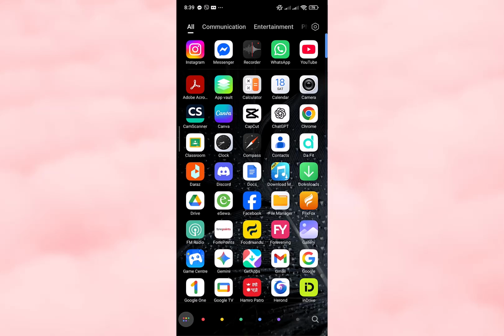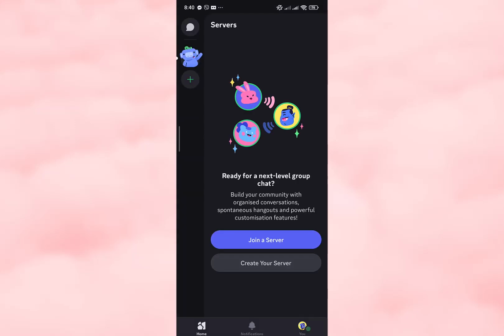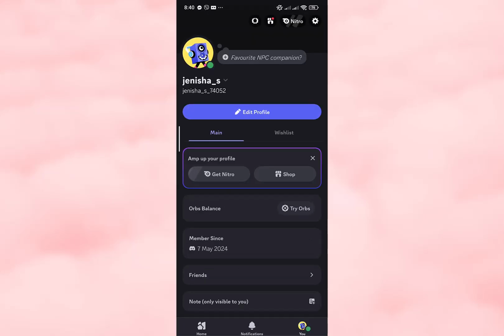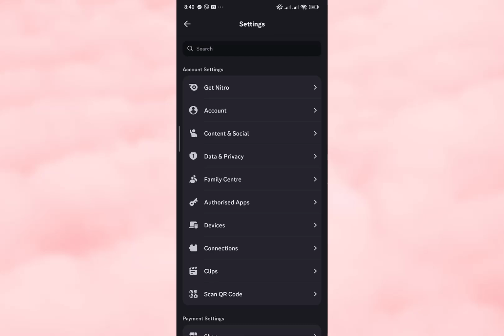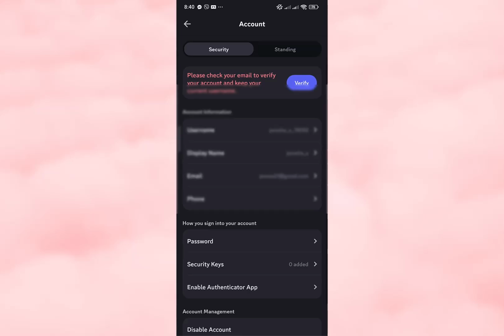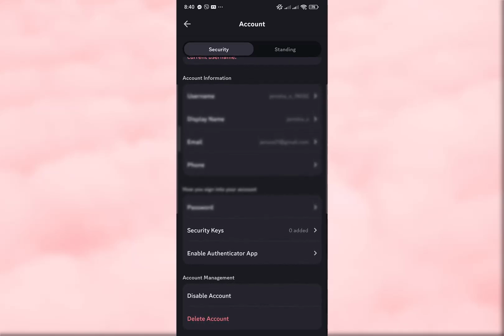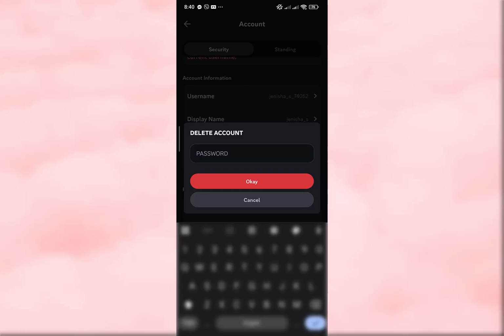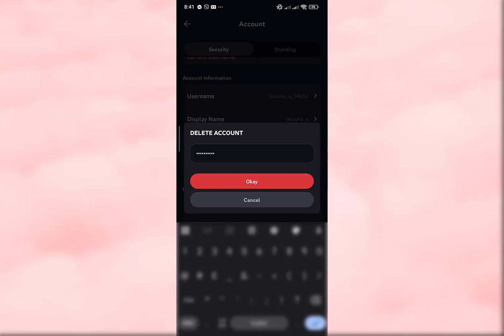How To Delete Discord Account On Mobile (2026 Update) | Android & iPhone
In this video, I will show you how to delete your Discord account on mobile using the latest 2026 update for both Android and iPhone. If you're looking to permanently remove your profile, this "how to fix" guide covers every step from the hidden account settings to the final confirmation email.

One common issue is the "Server Ownership" error—I'll show you exactly how to fix this by transferring ownership or deleting your servers so you can successfully close your account. Remember, once you hit delete, you have a 14-day grace period to log back in and cancel the request before everything is gone forever.

What you will learn in this tutorial:

Navigating the new "You" tab in the 2026 Discord app.

How to find the Account Management section.

How to fix the Server Ownership error before deleting.

Difference between Disabling vs. Deleting your account.

How to cancel the deletion if you change your mind within 14 days.

Timestamps:
0:00 - Introduction
0:15 - Accessing User Settings (The "You" Tab)
0:45 - Navigating to Account Management
1:20 - Fixing the "Server Ownership" Error (Transfer or Delete)
2:10 - Entering your Password & 2FA Code
2:50 - The 14-Day Grace Period: What you need to know
3:30 - Outro & Privacy Tips